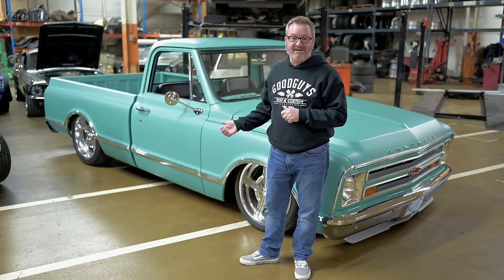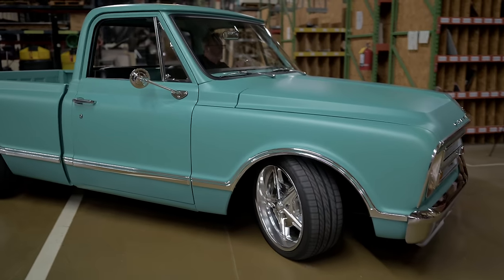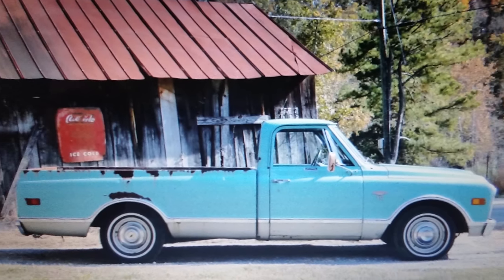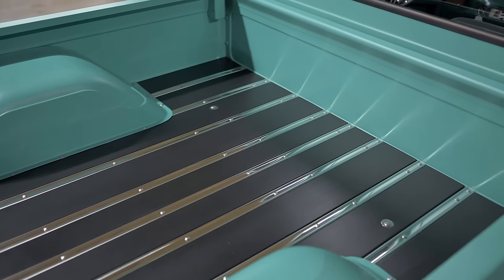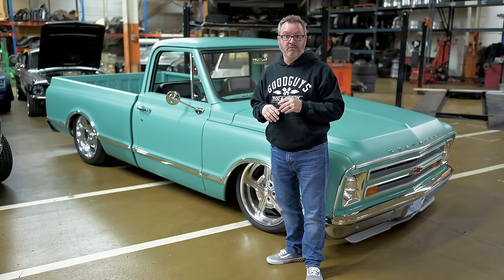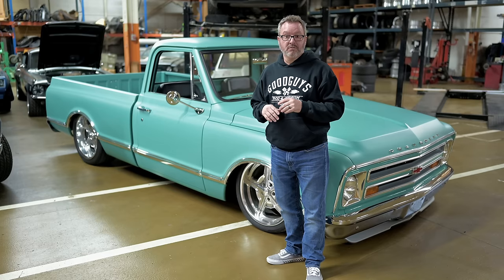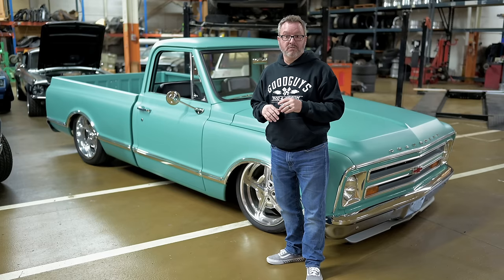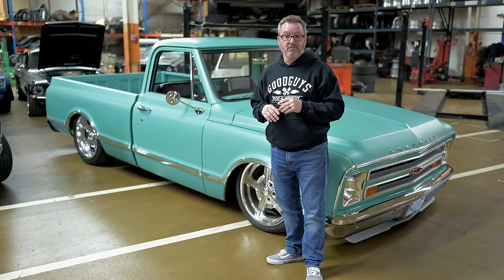From Longbed Farm Truck to Shortbed Street Truck: Dave Fricke's 1968 Chevy C10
Thanks to Dollar Shave Club for sponsoring. to get your first starter set for $5. After that, full price products will ship at regular prices!

In this video, we go in-depth on Dave Fricke's 1968 Chevy C10 that he transformed from longbed farm truck to shortbed street truck...and yes, this truck is dialed in. Big thanks to Year One Muscle Cars for having us in to shoot Dave's sweet truck.